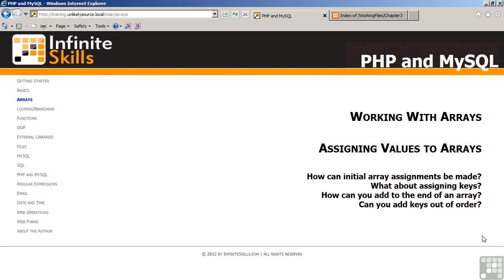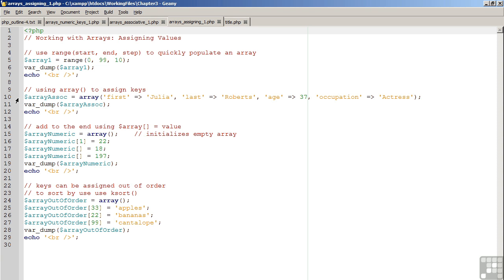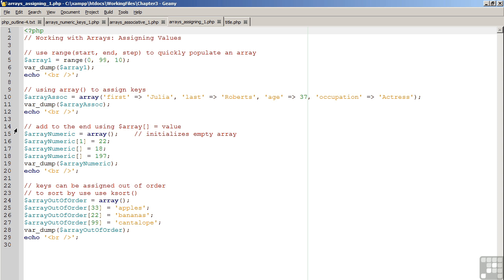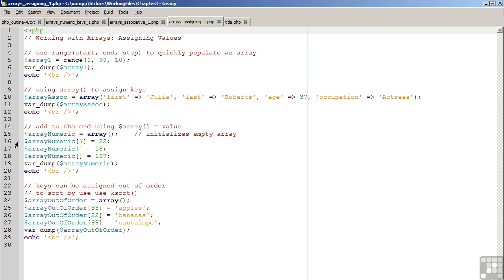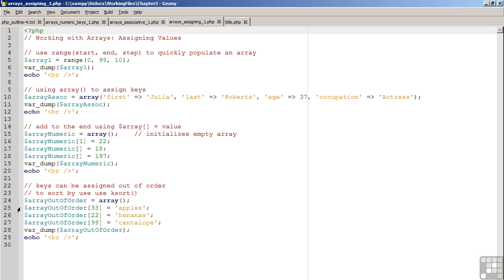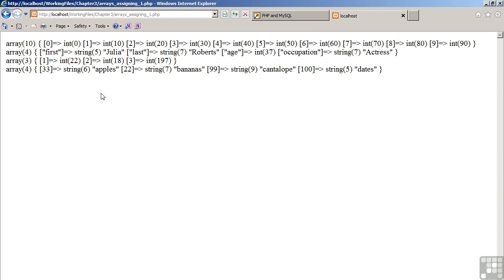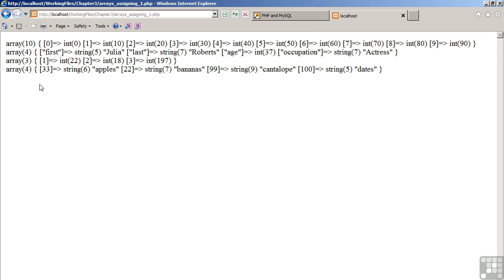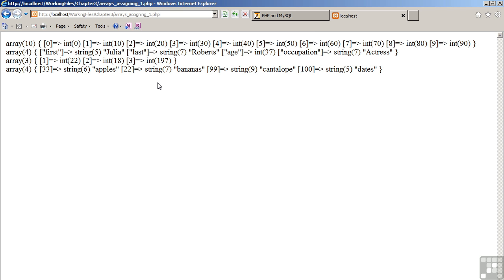03 Assigning Values To Arrays